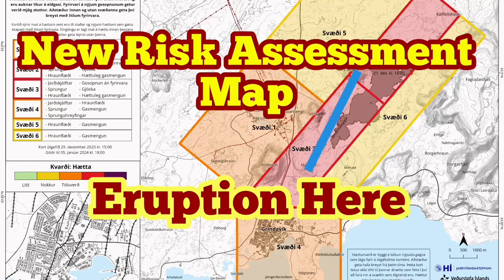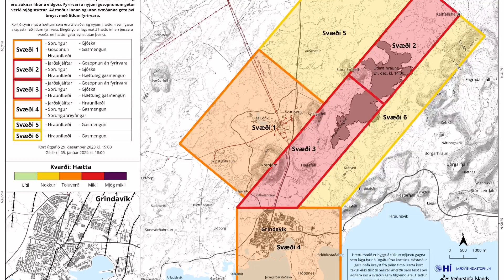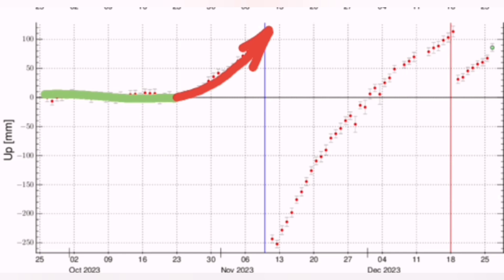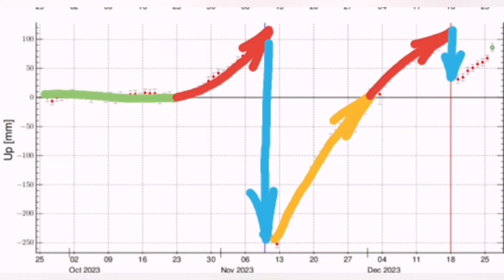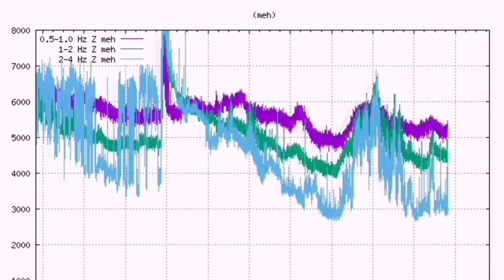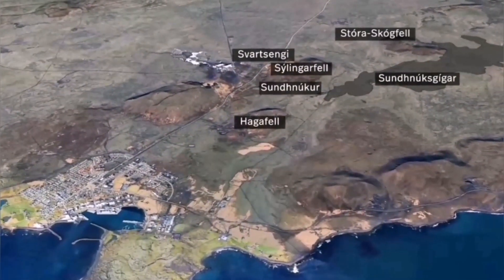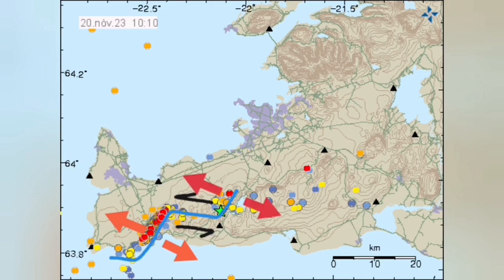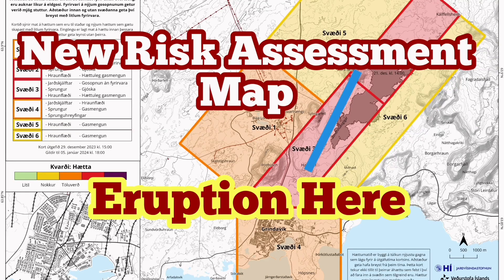New Risk Assessment Map, Eruption Is Near, Iceland Fagradalsfjall Sundhnúka Volcano, Grindavik,Magma